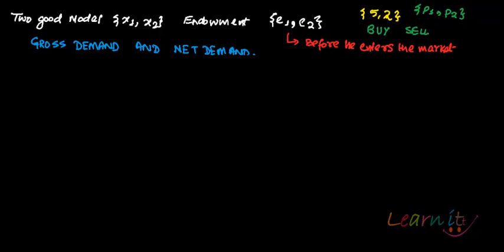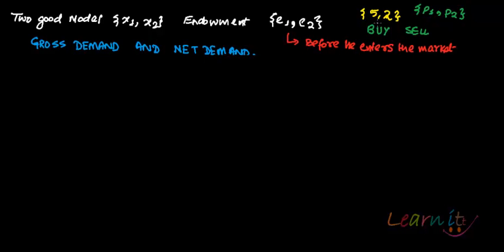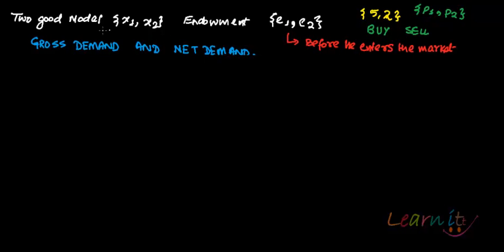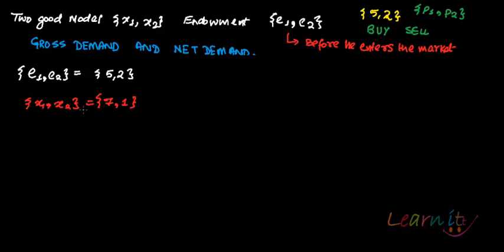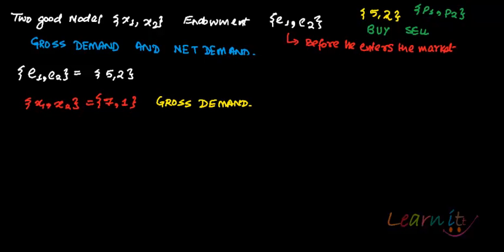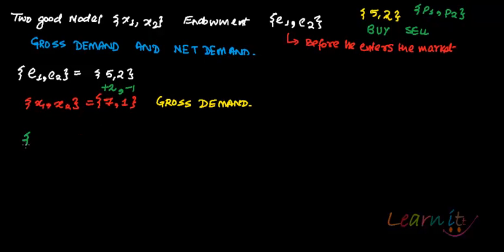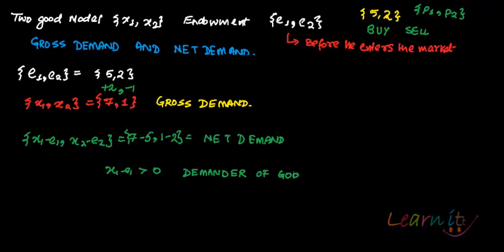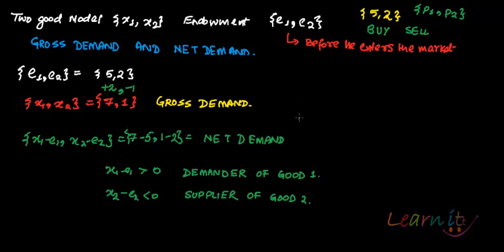Gross Demand and Net Demand